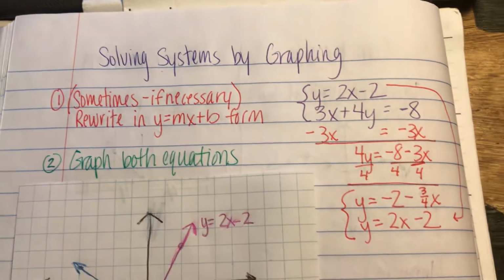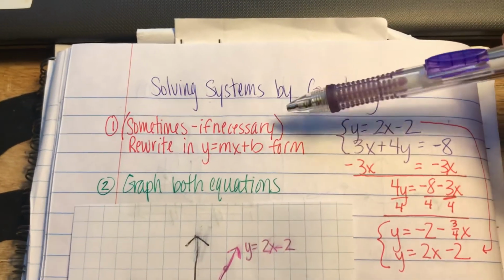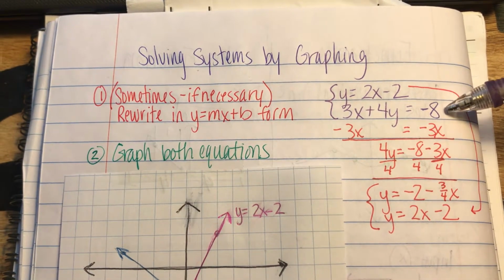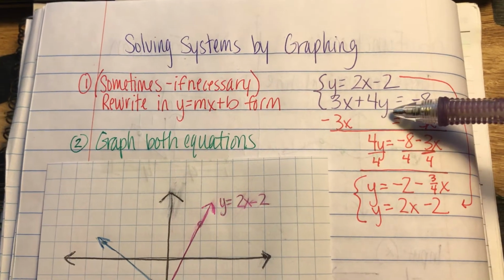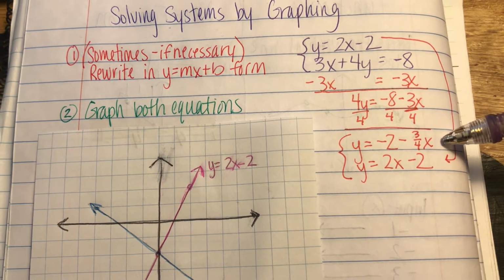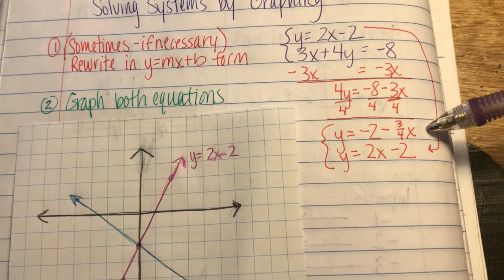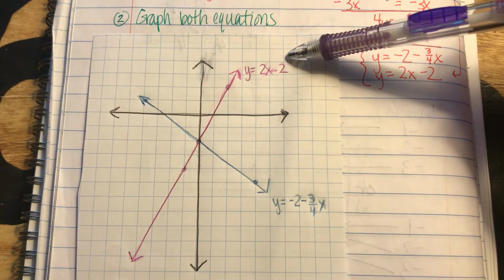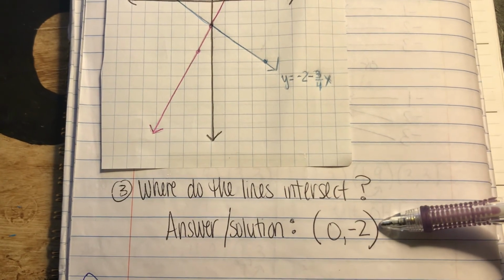Solving Systems by Graphing